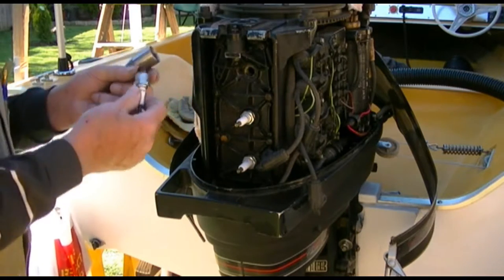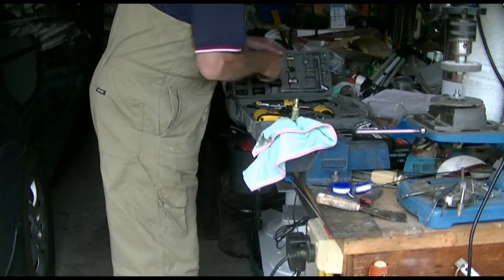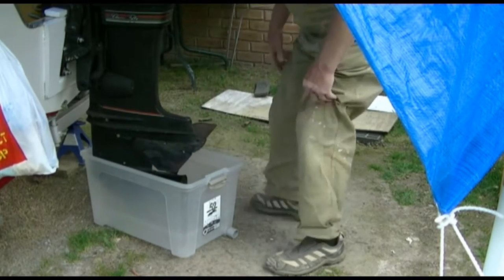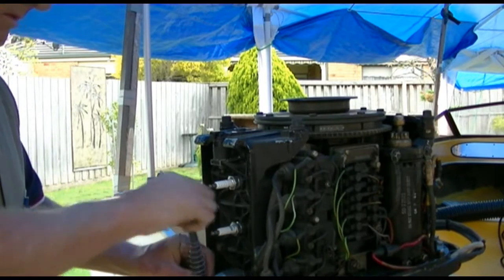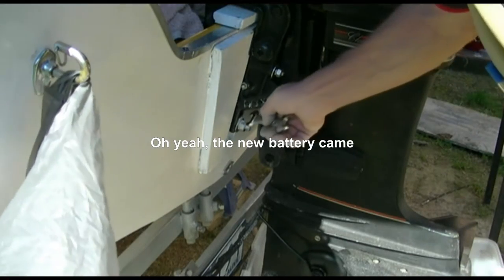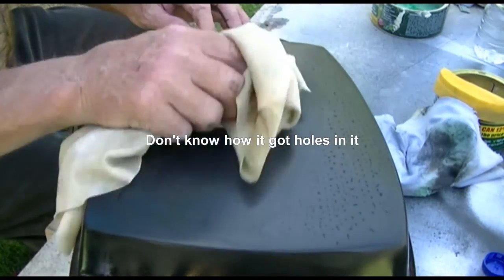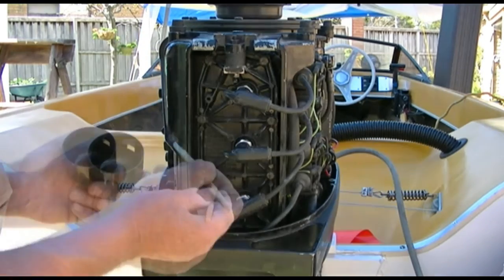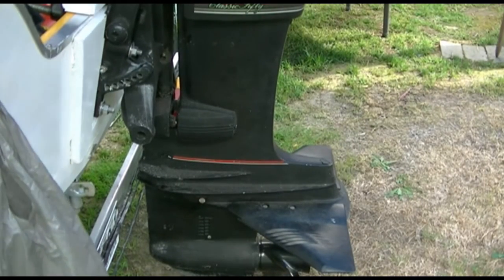How To Fix 19d Mercury Loose Ends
Get the motor going, touch up head bolts, fit new fuel connector
Well over 1 hour of bits and pieces I will redo in section when I have time,
meanwhile you can skip backwards and forwards with the number keys and stop/start with the space bar